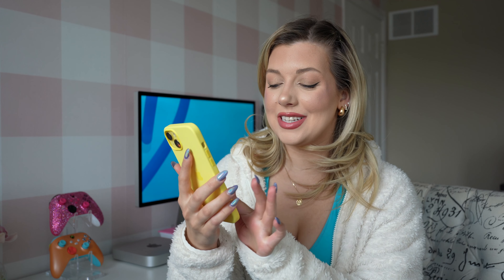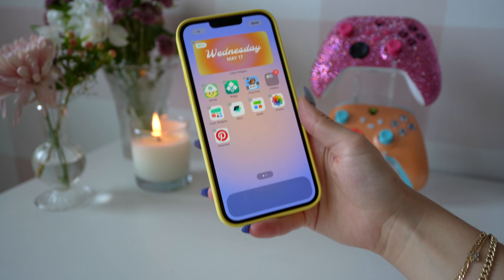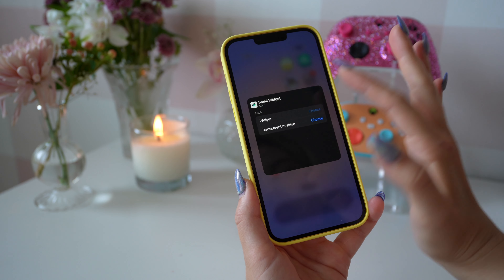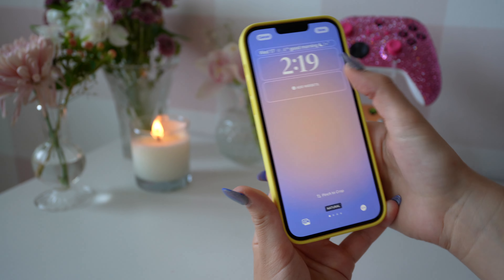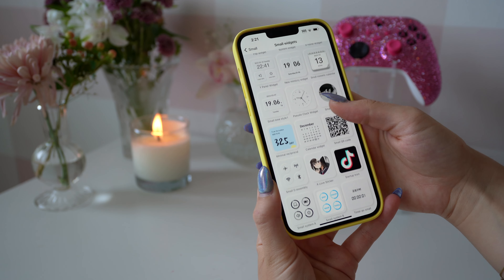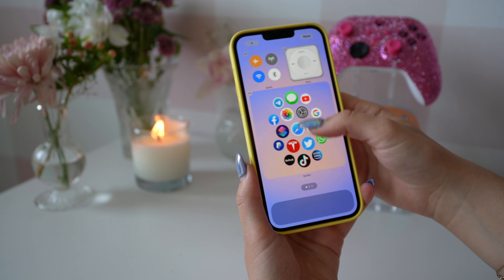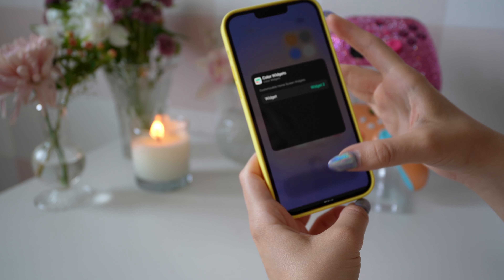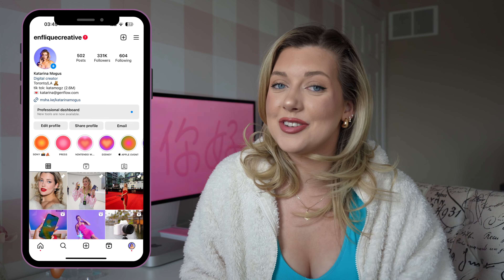Customize Your iPhone • Best Widgets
Heyyy guys! Hope you like my latest iPhone customization video! I am using the new YELLOW iPhone 14 Plus! I looove how it turned out! ♡

About this channel:
Hey, I’m Katarina Mogus aka katamogz, a tech YouTuber from Toronto who loves to make tech reviews/tips, tricks, and hacks videos. You may have seen me on TikTok @katamogz or Instagram @enfliquecreative doing reviews, tips and tricks or unboxing videos for Apple iPhones, iPads, Macs, MacBooks, gaming, to help more people learn about tech!